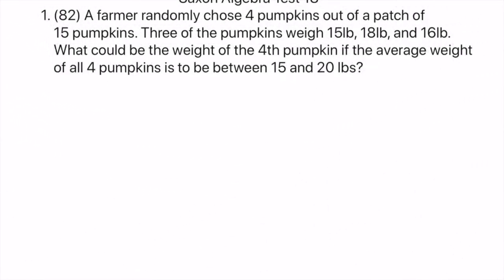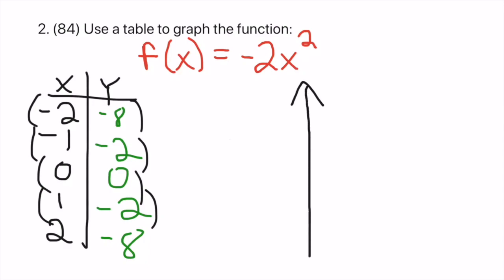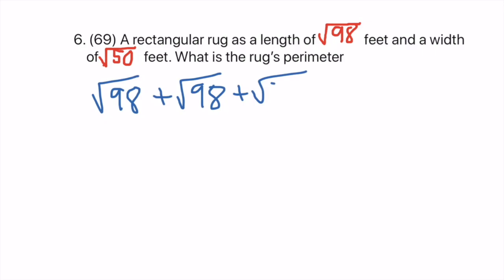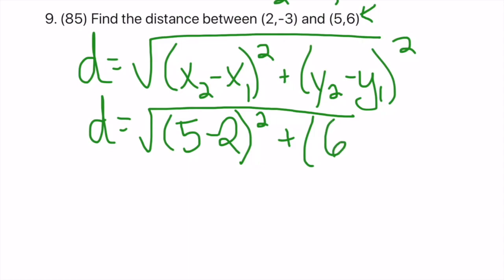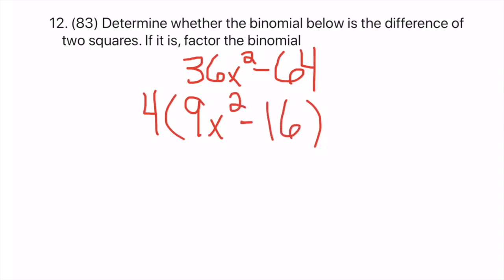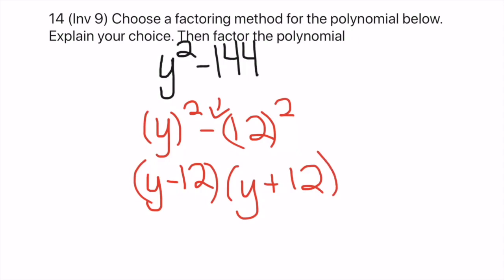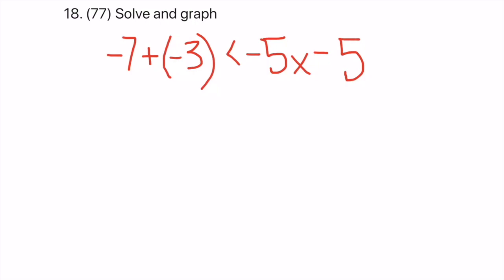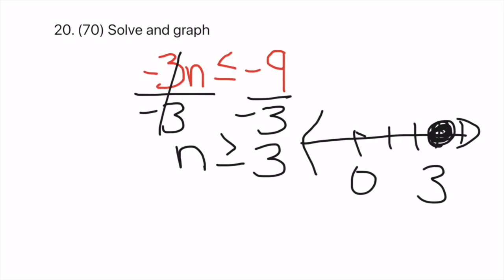Saxon Algebra 1 Cumulative Test 18A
Saxon Algebra 1 Cumulative Test 18 Review